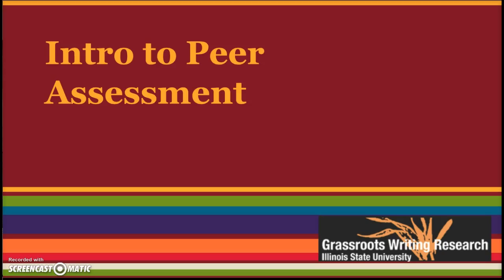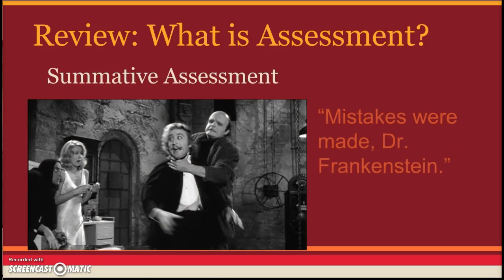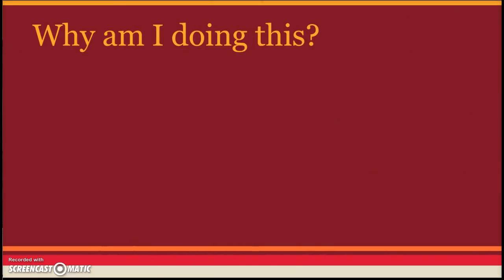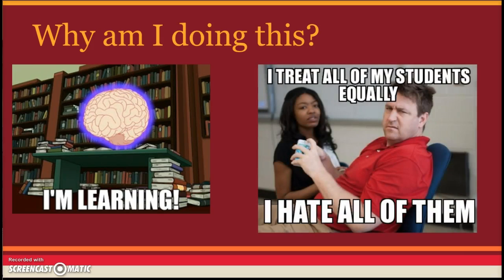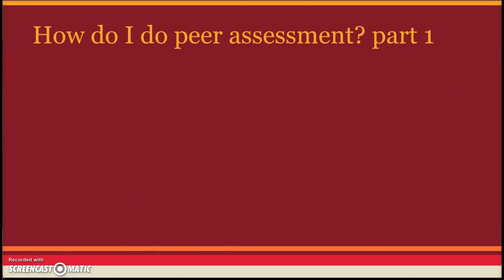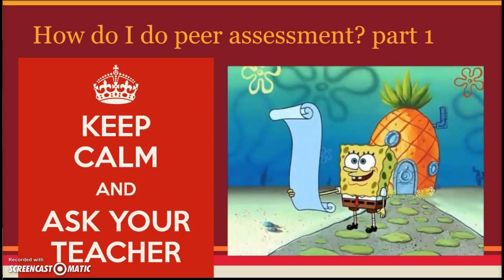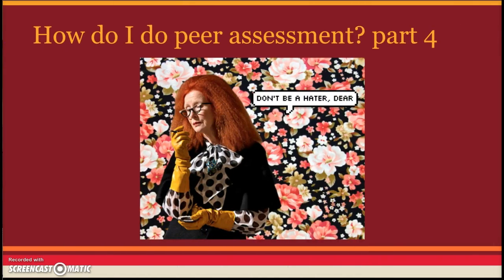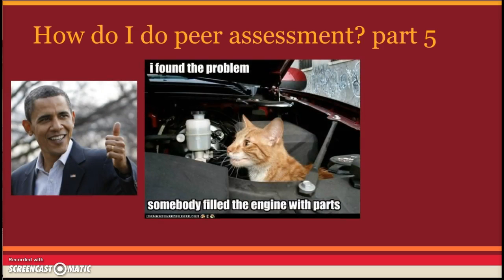Intro to Peer Assessment